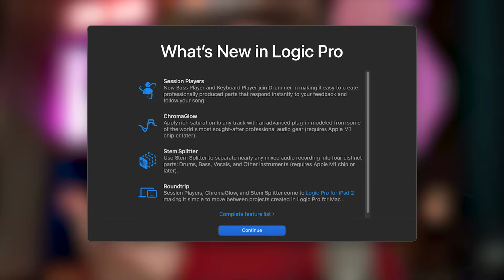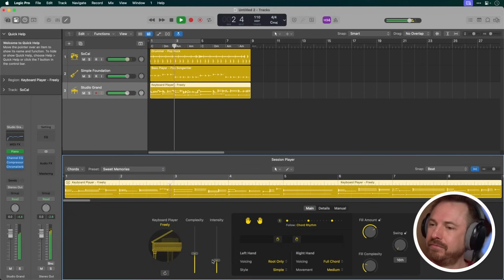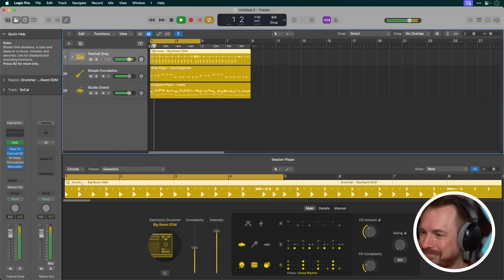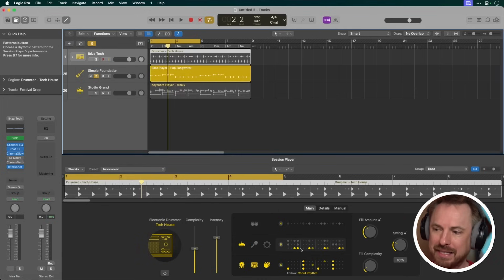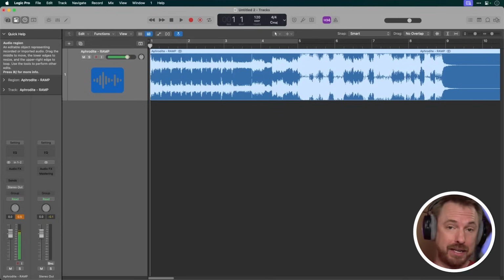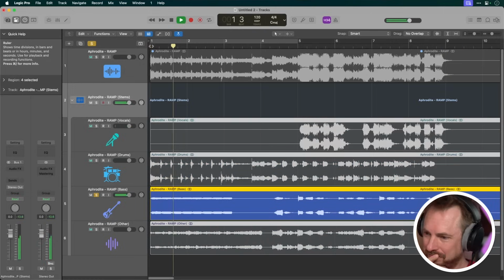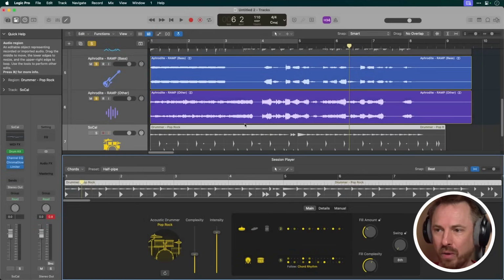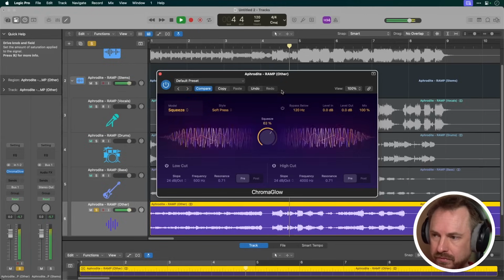Apple Just Killed The Royalty Free Music Industry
In this video, I demonstrate and try out the new AI powered features in Apple's Logic Pro 11, including AI musicians that can generate royalty-free music tracks using drums, bass, and keyboards. I showcase how easy it is for me to create custom music tracks using these AI tools. Does this mean the end of the royalty-free music industry?

I also explore the Stem Splitter feature, which allows me to isolate vocals, drums, bass, and other elements from existing audio tracks using AI.

Finally, I check out the ChromaGlow effect for adding distortion and saturation to audio.

0:00 The New Logic Pro 11
0:20 3 New AI Audio Tools from Apple
0:40 Adding a Session Player in Logic Pro 11
1:02 Adding more AI musicians in Logic
1:33 Adding an AI keyboard player
1:52 Changing complexity and intensity
2:32 Changing AI instruments to synths and more
3:12 Changing the tempo and genre of the AI music
5:53 Apple's AI signals the end of royalty free music
6:41 Stem Splitter in Logic Pro 11
7:17 Where to find Stem Splitter in Logic
7:54 Vocal isolation in Logic Pro
8:17 Isolating drums and more in Logic
9:27 Removing vocals in Logic Pro
9:51 Adding AI musicians to existing audio
10:42 ChromaGlow in Logic Pro 11
12:37 Logic Pro 11 availability and pricing
13:29 New AI tools YouTube channel